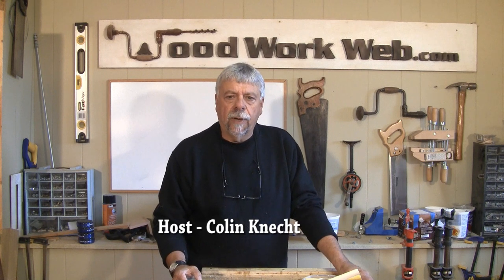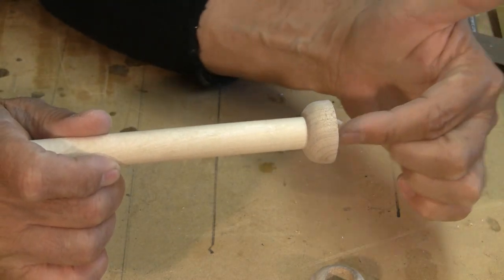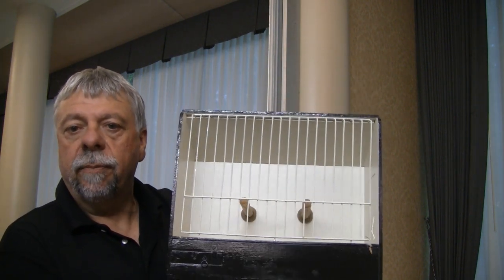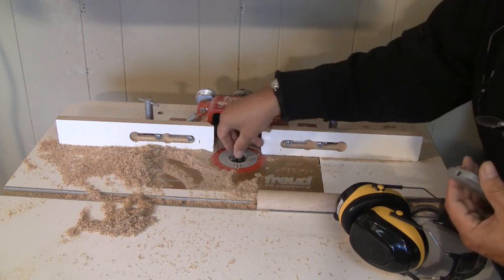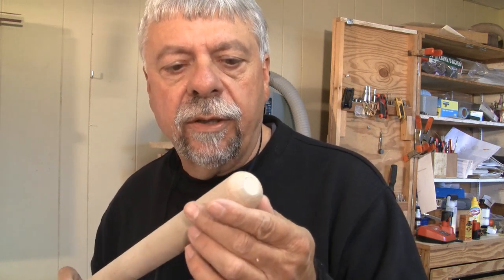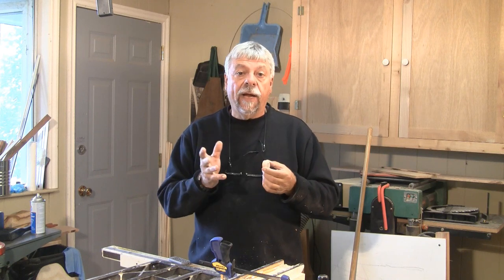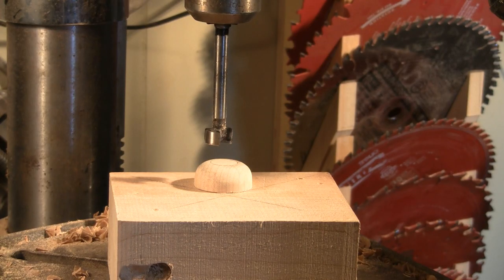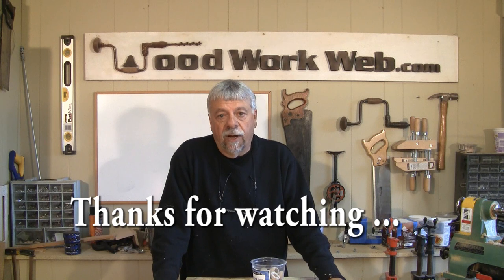Making Perch Bosses for Show Cages - A woodworkweb.com woodworking video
Making small wooden parts can be challenging. This video shows some techniques used in making something called "Perch Bosses" that are used in mounting perches in show cages for small domestic birds.